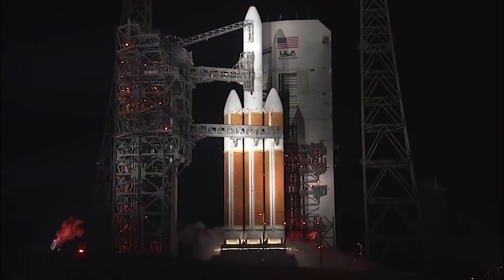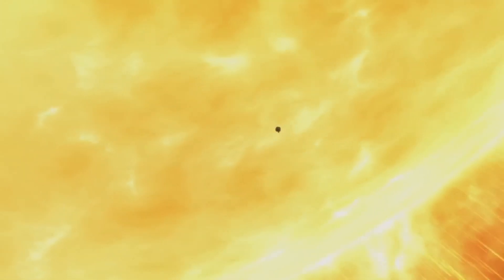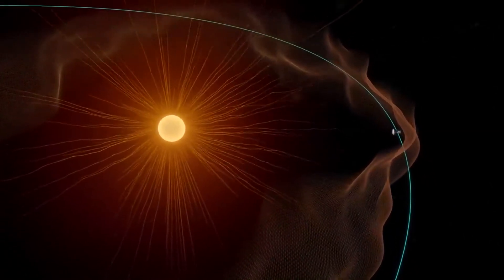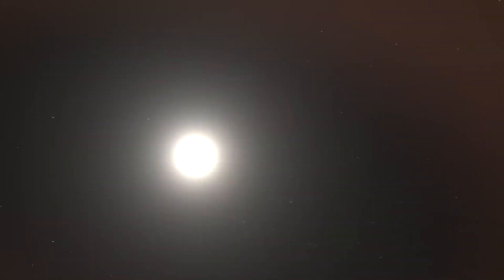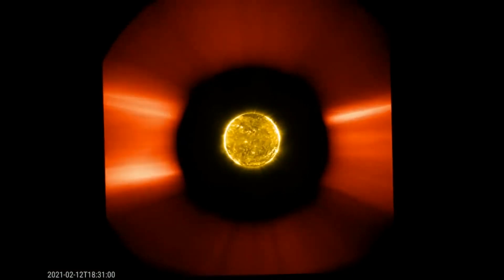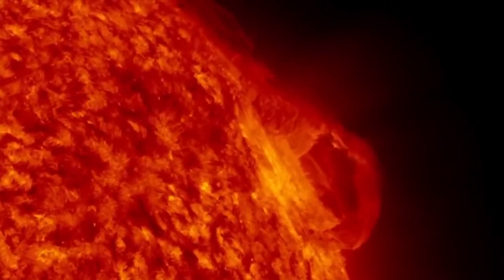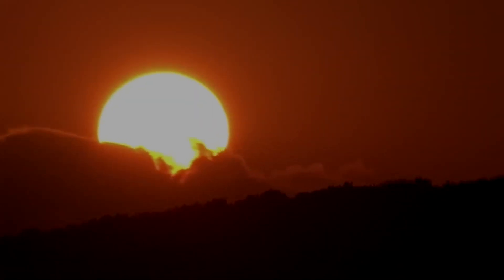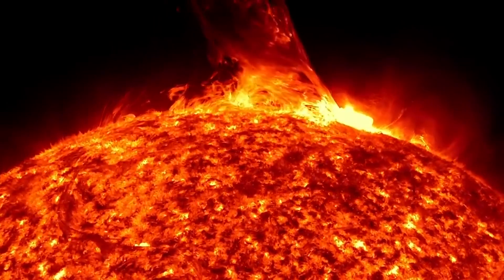NASA - 2023 | Sounds of the Sun (Low Frequency) Parker Solar Probe and Fiery Looping Rain on the Sun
♺ DETAILS

An instrument on NASA’s Parker Solar Probe was powered off by the spacecraft autonomy system on Feb. 12. It happened during the application of an approved flight software patch to the Energetic Particle Instrument (EPI-Hi). The instrument team determined the instrument was power cycled prematurely before the patch was completely loaded. The instrument will remain … (NASA - 2023 | Sounds of the Sun (Low Frequency) Parker Solar Probe - Fiery Looping Rain on the Sun])

● You become a regular listener of the radio station: EvilspaceFM (24/7)
● Access to exclusive content and articles.
● New videos, where I talk about everything interesting. (Copyright)
● Art for the desktop.
● Prize drawings among the participants.
To do this, you need to become a sponsor of the channel, or join Patrion: